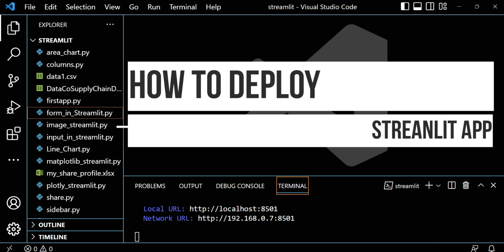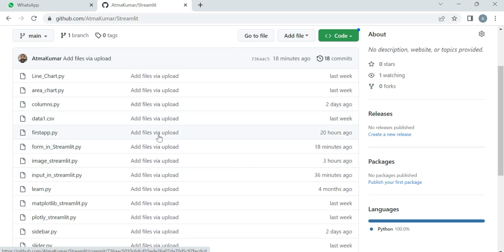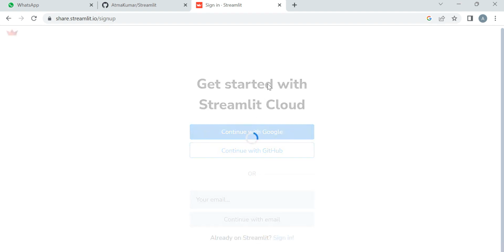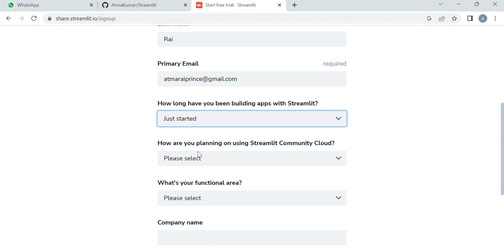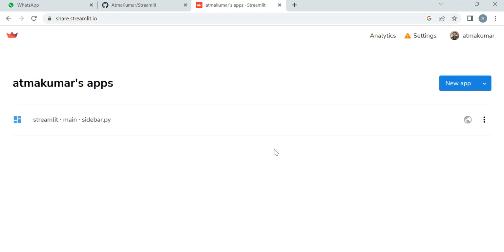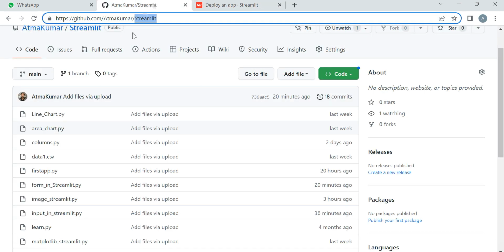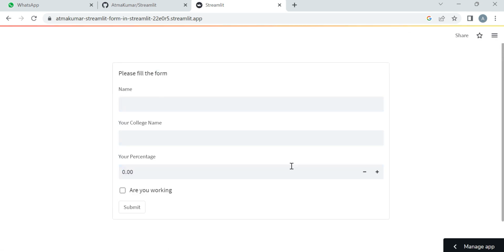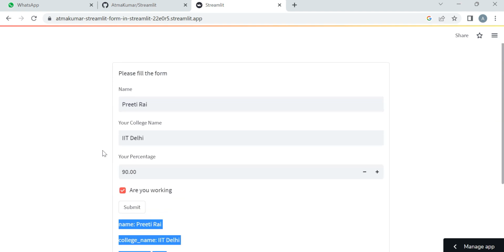Streamlit App Deployment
streamlit is an open source app framework in Python language. It helps us create web apps for data science and machine learning in a short time
We can also create Dashboard using
In this video we will learn how to deploy Streamlit App